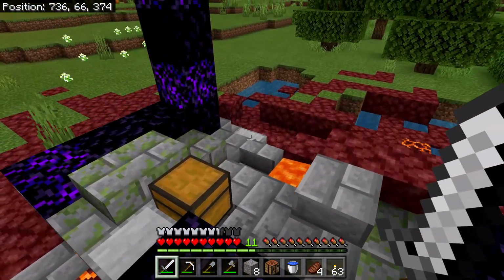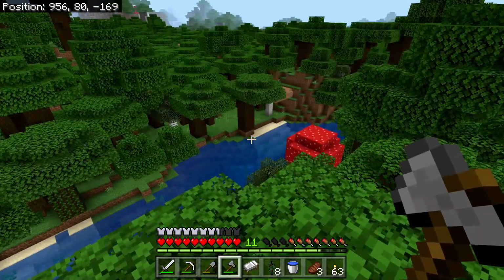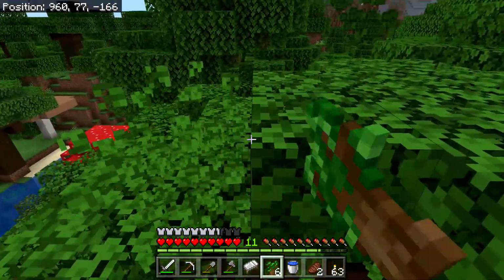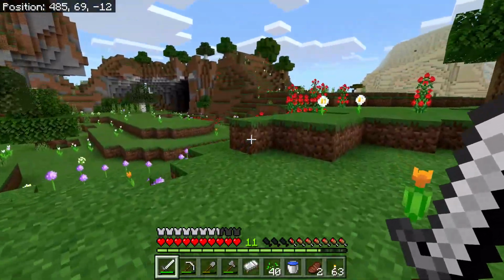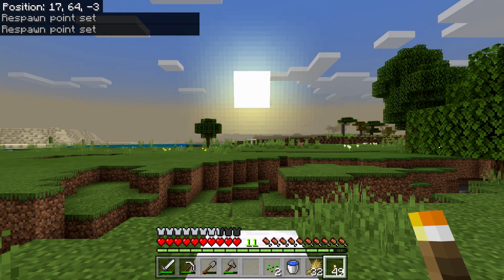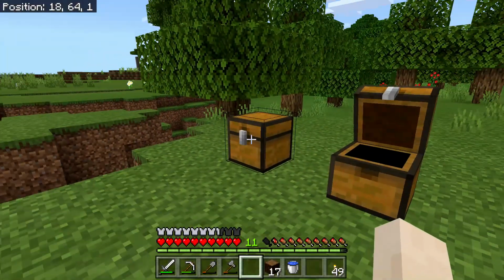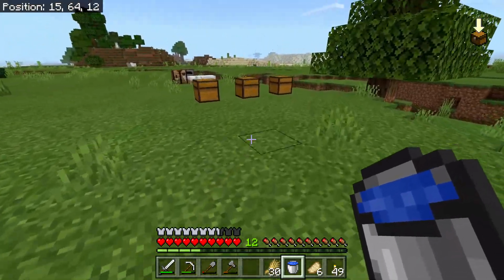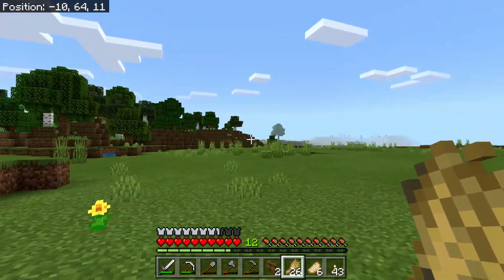Minecraft To Relax To (SERIES) Episode 2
Welcome to The Basement, time for Minecraft to RELAX to (the series). This is Episode 2. The Basement is the friendliest place on YouTube.

(some games not suitable for all ages)

This is Part 2 of our Minecraft To Relax To series. That's right, Minecraft To Relax To: Episode 2. If you want to watch an actual adult play Minecraft in a calm and relaxing matter, congrats. If you want to just LISTEN to an actual adult play Minecraft in a calm and relaxing matter, congrats!

The Basement is a let's play Youtube channel - a duo of musical dads from Minnesota, USA. We strive to make hilarious content for parent-aged gamers.

This Minecraft To Relax To video is labeled things like "Minecraft To Relax To" and "Adult Plays Minecraft" for your convenience. Thank you for checking out this Minecraft To Relax To series.